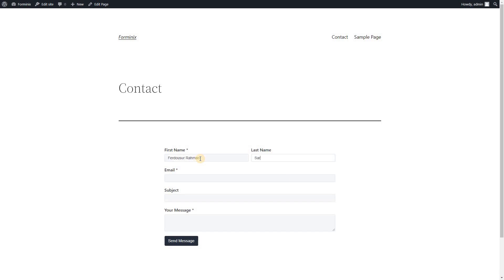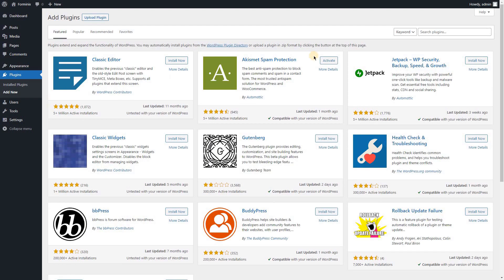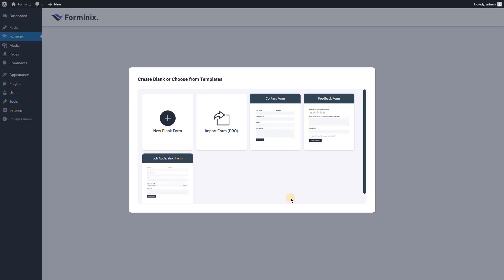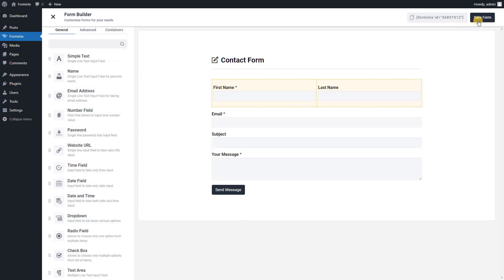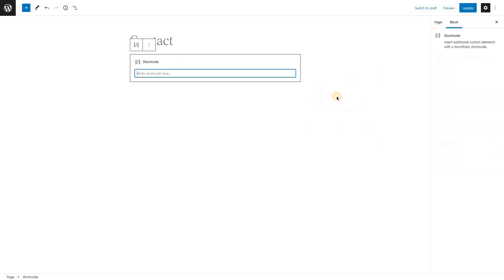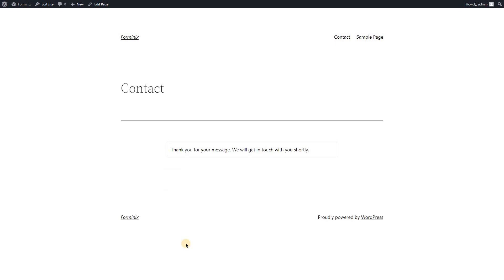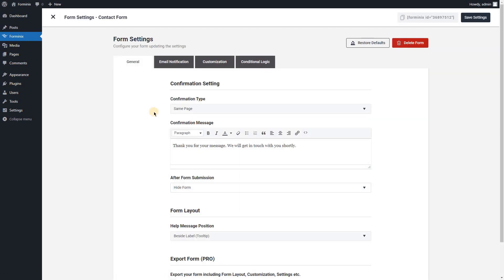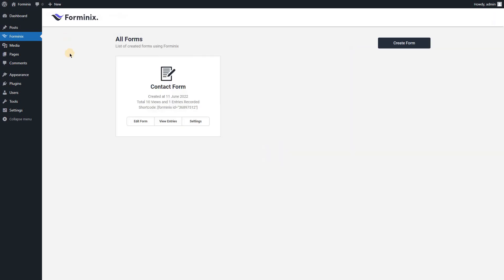How to Create a Contact Form in WordPress | Forminix - WordPress Form Builder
In this tutorial we are going to take you through a step-by-step guide on how to create a WordPress Contact Form using a WordPress form builder plugin - Forminix.

🎬 𝐒𝐢𝐦𝐩𝐥𝐞 𝐒𝐭𝐞𝐩𝐬 𝐭𝐨 𝐂𝐫𝐞𝐚𝐭𝐞 𝐖𝐨𝐫𝐝𝐏𝐫𝐞𝐬𝐬 𝐂𝐨𝐧𝐭𝐚𝐜𝐭 𝐅𝐨𝐫𝐦
0:00 - Intro
0:16 - WordPress Plugin Installation
0:31 - Create a Contact Form
1:11 - Display the Form in a Page
1:34 - Submit a Test Contact Entry
1:54 - Other Settings and Conclusion